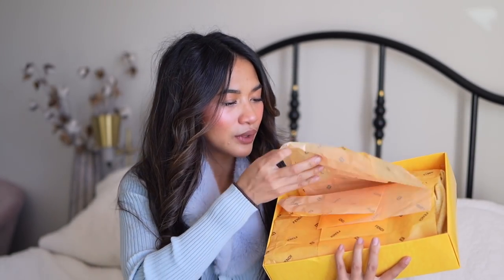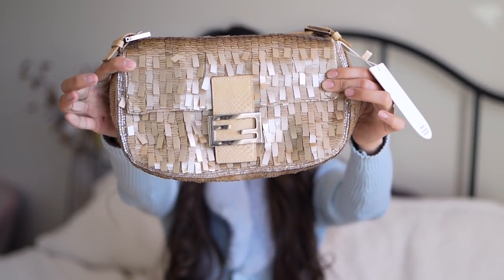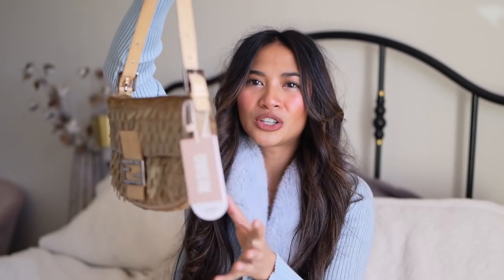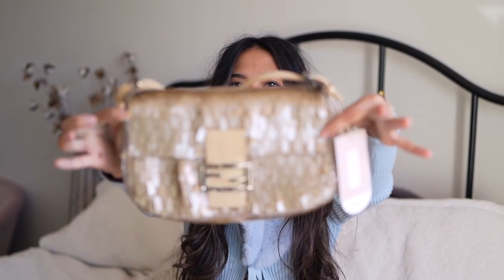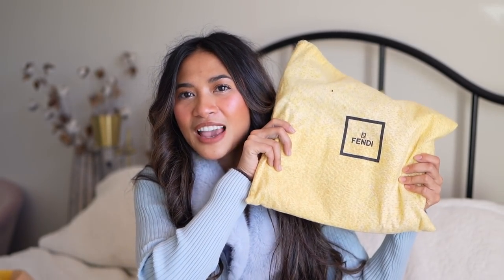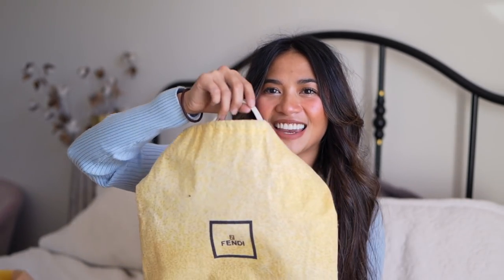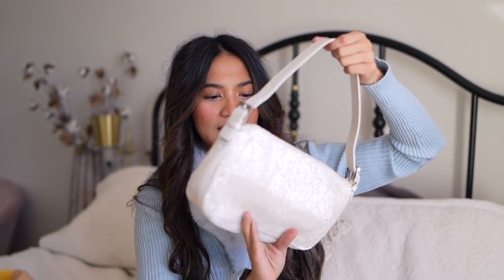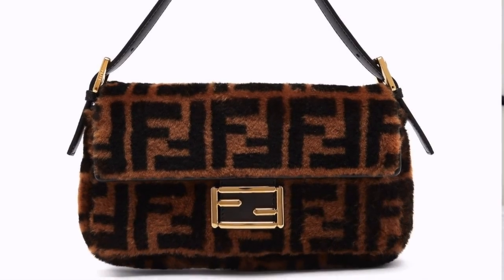FENDI HANDBAG COLLECTION & DOUBLE REVEAL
Shout out to these girls!